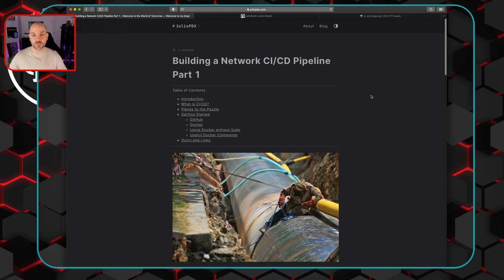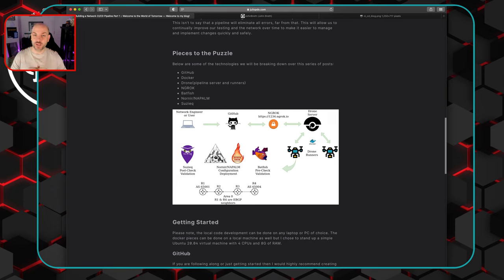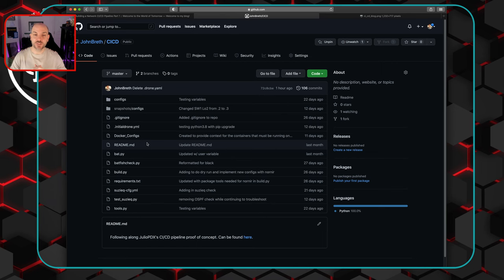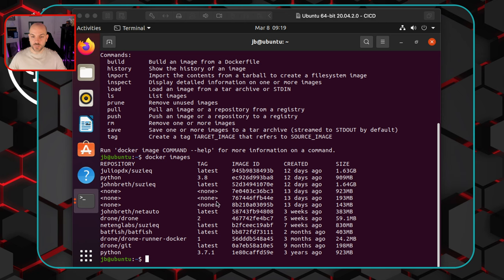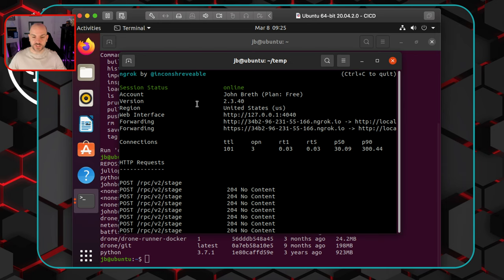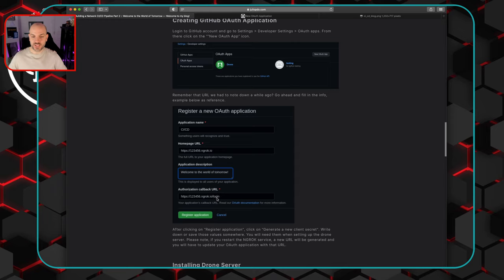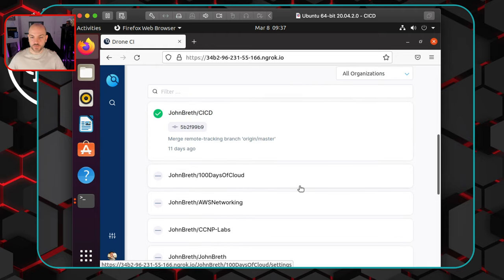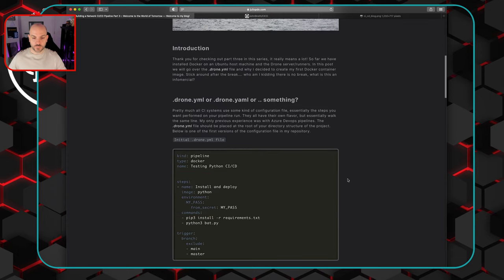A Beginner's Guide to CI/CD Pipeline Network Automation with Docker, Github and Python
What is network automation? What is CI/CD? Today's video is the first in a 3 part series where I walk you through my journey to deploying my first CI/CD network automation pipeline. We're going to be talking a bit about Docker containers, GitHub source control, python scripts for Cisco network automation using NAPALM and Nornir, yaml configuration files, Drone pipeline servers and other network configuration tools!

My pipeline is based off of this blog by JulioPDX. This is an amazing blog series he did and he was super helpful in answering my questions as I worked (aka fumbled) my way through learning about these technologies:

00:00 - Intro
02:24 - What is CI/CD?
05:31 - My CI/CD Pipeline Tools Overview
09:39 - GitHub Repository/Account
11:58 - Docker Install and Commands
19:25 - NGROK Install and Config
23:15 - Github OAUTH Drone Integration
24:56 - Drone/Drone Runner Container Configuration
30:05 - Drone Repository Configuration
36:22 - Wrap Up

(YouTube Gear, IT Devices, Books, Pre-workout I use...STUFF I 100% RECOMMEND)

Here is the Comptia Pentest+ training book bundle I used to pass the new PenTest+.

C Y B E R I N S I G H T